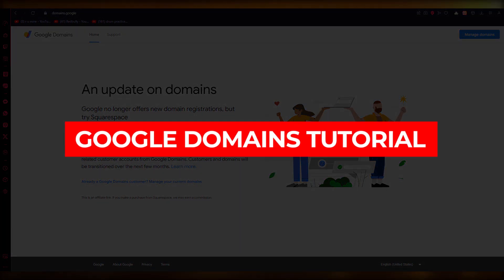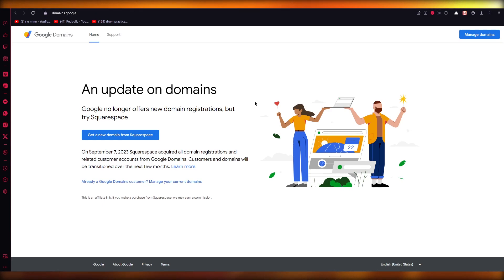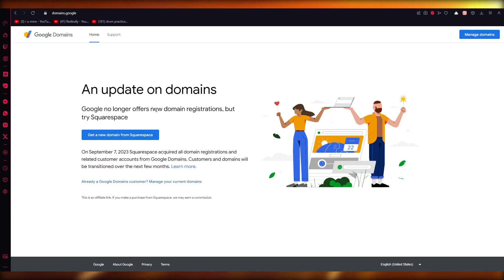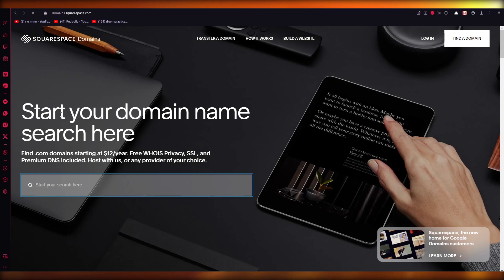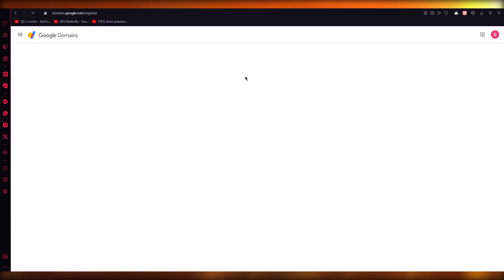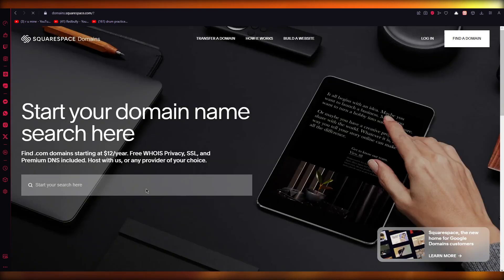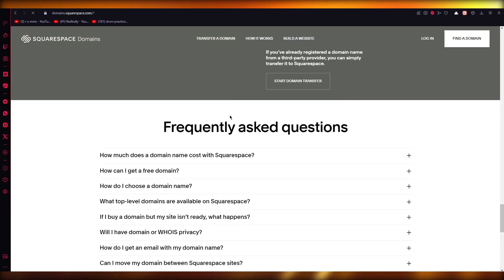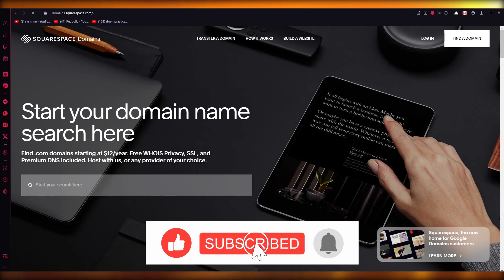Google Domains Tutorial (2024) - Beginners Guide To Buying a Domain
Learn how to make money for free The Google Domains Tutorial 2023, also known as the Beginners Guide to Buying a Domain, is a comprehensive and user-friendly resource for individuals looking to establish a professional online presence. This tutorial provides step-by-step instructions on how to navigate through Google Domains and purchase a domain name.

It covers all the essential aspects of buying a domain, including choosing a suitable name, checking availability, and securing the domain. Additionally, the tutorial offers valuable tips and insights on selecting the right domain extension and managing the domain. With the Google Domains Tutorial 2023, beginners can confidently enter the world of website ownership and establish their online brand with ease.